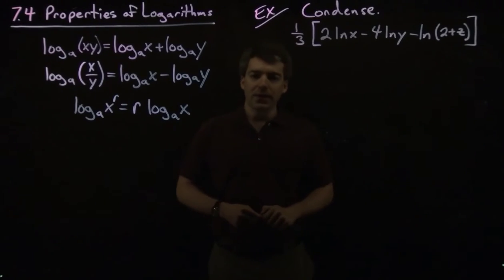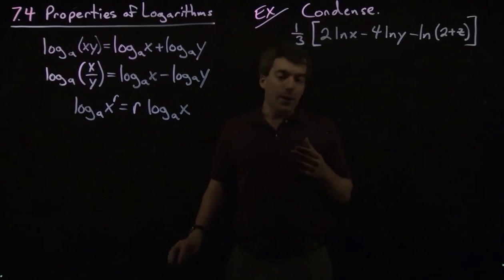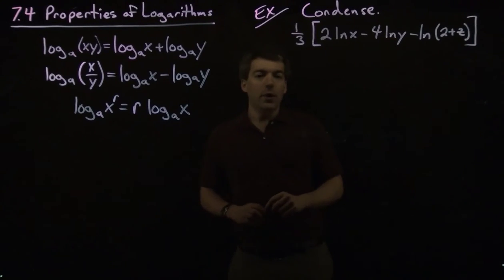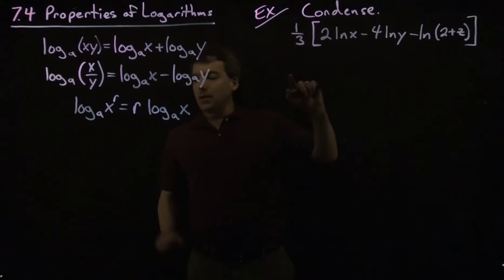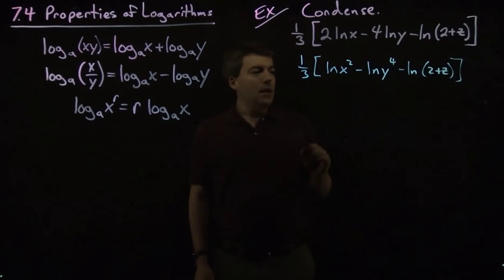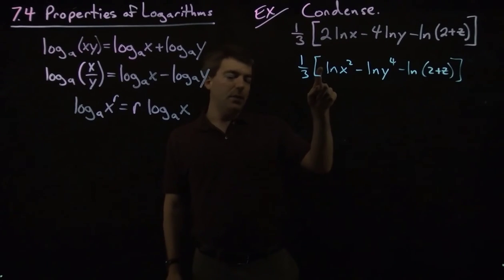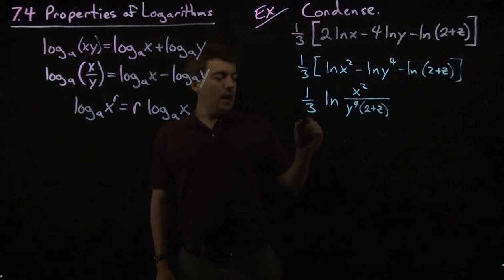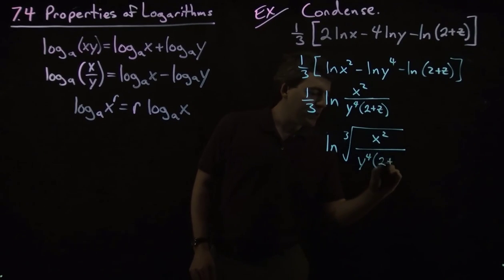7.4 Properties of Logarithms Example 2